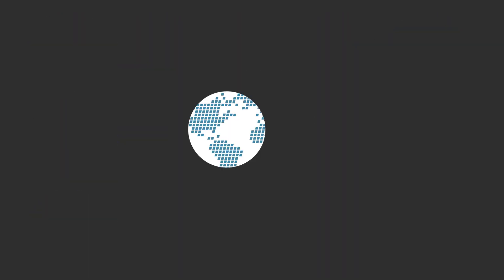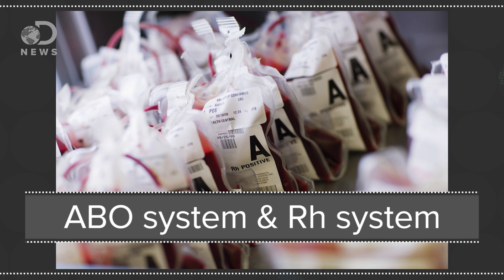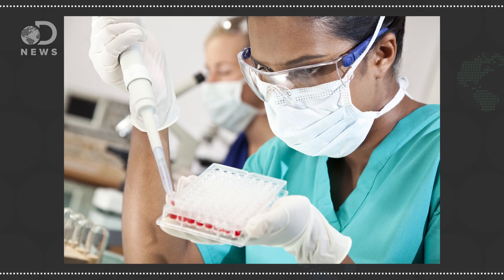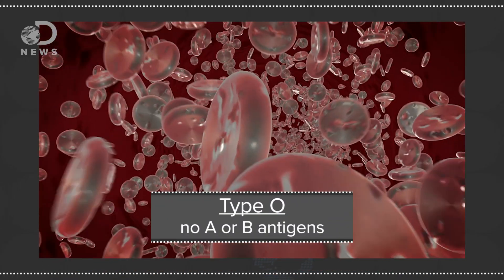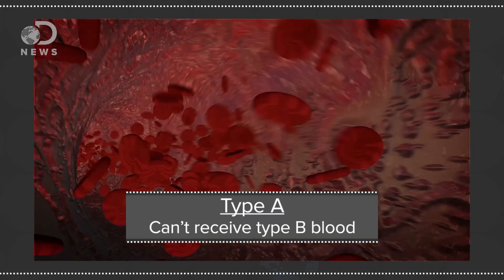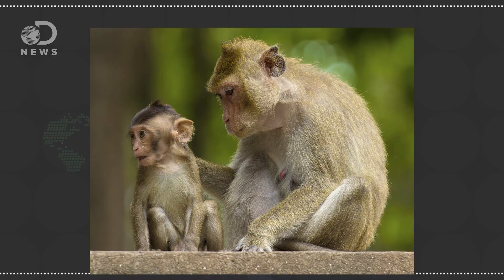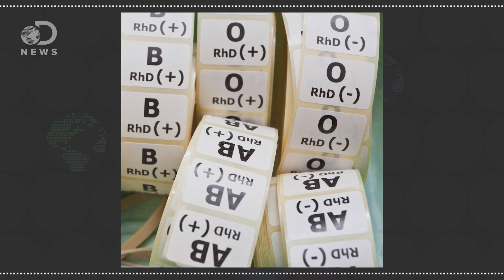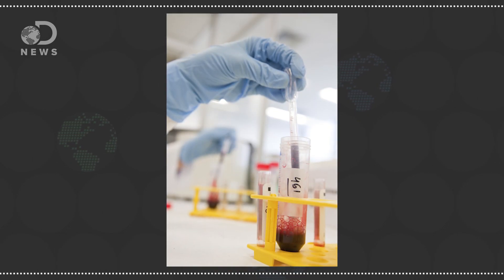Why Do We Have Different Blood Types?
There are a number of different blood types that a person can have, but what’s the difference between them all?

Genes and Blood Type
"Blood is a complex, living tissue that contains many cell types and proteins. A transporter, regulator, and defender, blood courses through the body carrying out many important functions."

"Human blood is grouped into four types: A, B, AB, and O. Each letter refers to a kind of antigen, or protein, on the surface of red blood cells. For example, the surface of red blood cells in Type A blood has antigens known as A-antigens."

How to change your blood type without even trying
"Blood types were once thought to be with people for life. And, in almost every case, they're still thought to be with a person for life. But there is one patient whose blood type actually changed. A liver transplant, apparently, has a shot of changing a person's blood type."